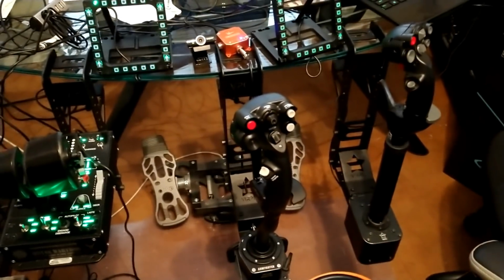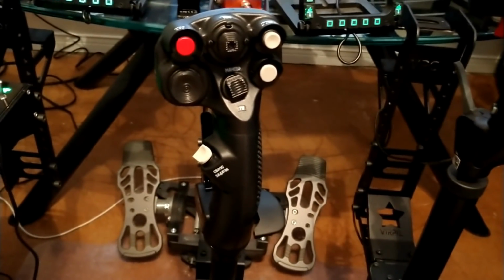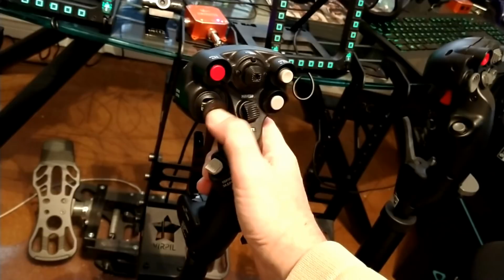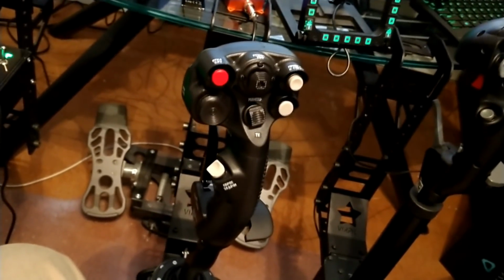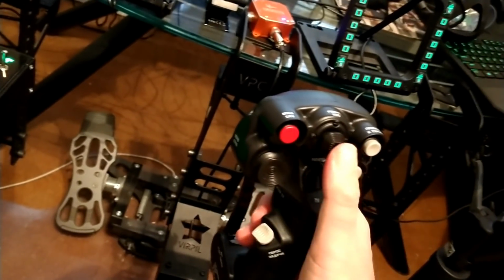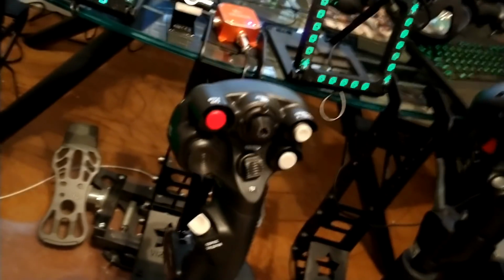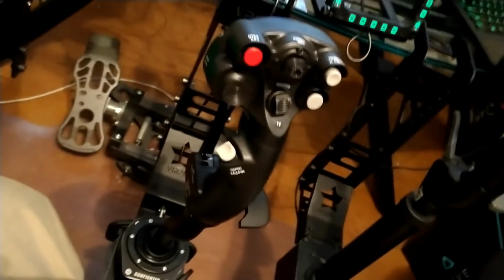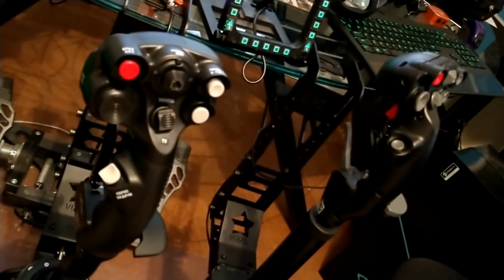VKB MCG-Pro and Virpil Update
A quick update on the MCG-Pro and my Virpil stick

Sticks  Are at
VKBcontrollers.com     ---            mcg  pro on gunfighter Pro
Virpil.com                      --- Virpil Mongoose on base with 30cm  ext

Throttle is the Thrustmaster Warthog Throttle

Collective is from Komodo but he has been dark a while says it should be taking orders in March